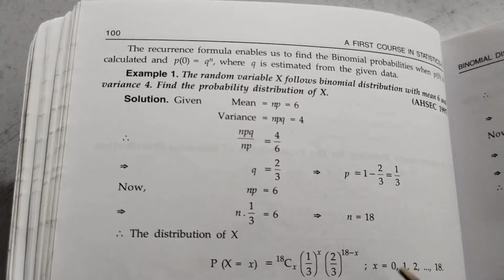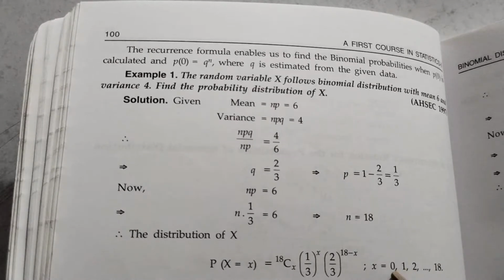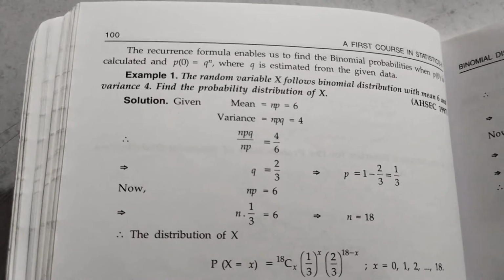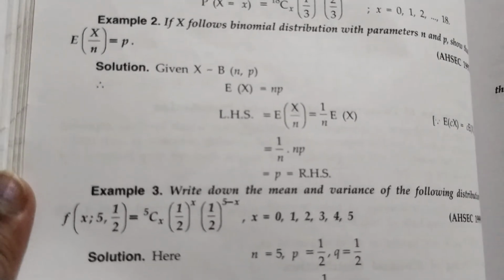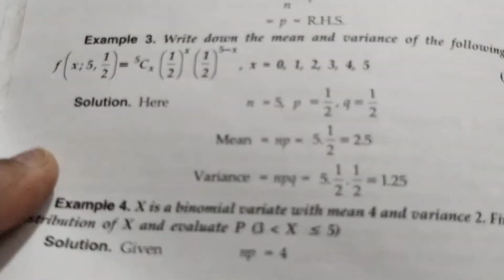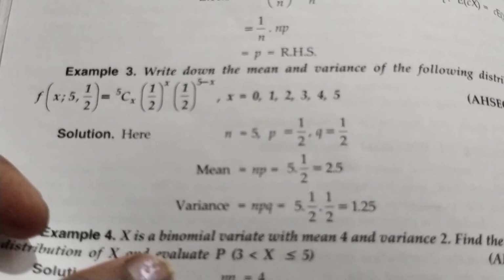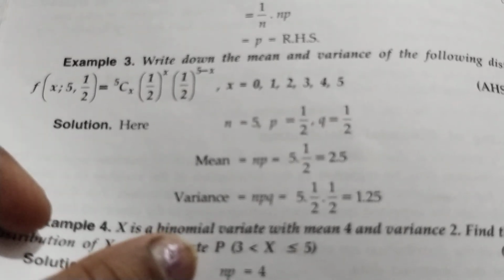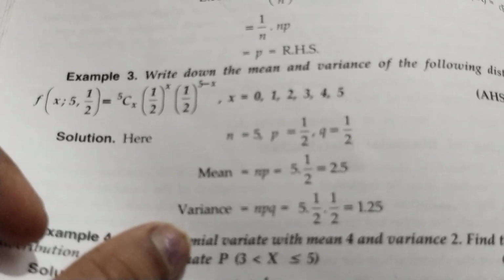Binomial distribution, Example 1,2 and 3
binomial distribution binomial distribution problems#